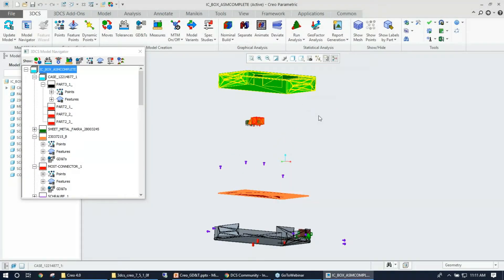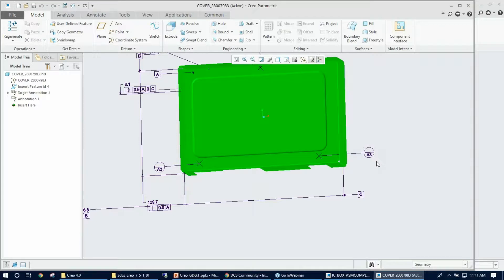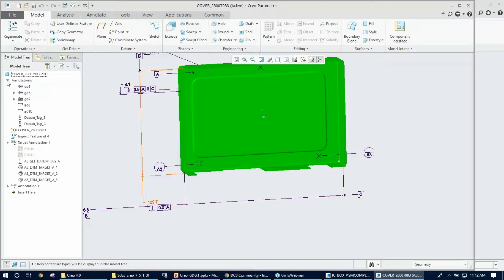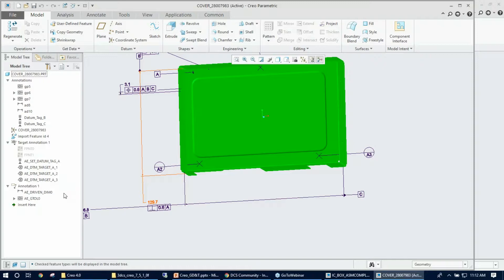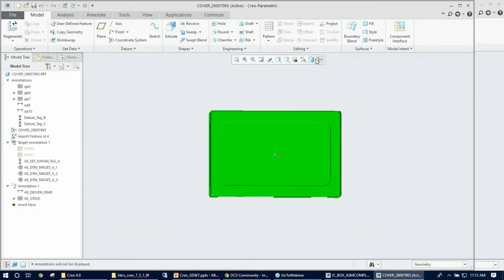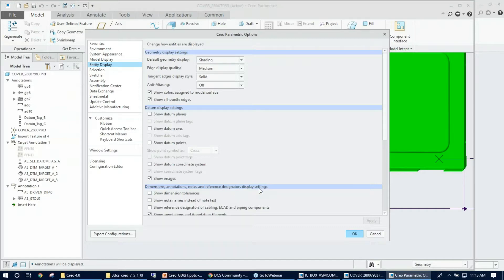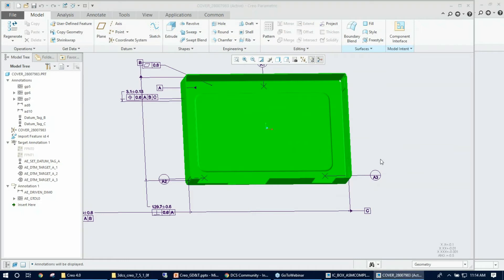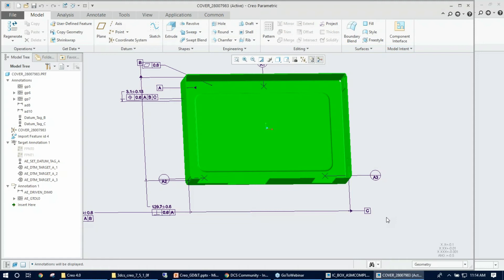Using PTC Creo PMI - Introducing 3DCS for Creo and Reading PMI (Embedded GD&T)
PMI - embedded GD&T - is an important component in tolerance analysis. The ability to use PMI can drastically improve your analysis process, reducing the re-authoring of data, data errors, and modeling time.

This part of the Digital GD&T Webinar Series introduces 3DCS for CREO and talks about the use of PMI in 3DCS software for tolerance analysis.

3DCS for Creo provides outputs based on part and process variation, which can be input through various methods, including CAD-based PMI or by selecting from applicable features or point-based options within 3DCS. The results are presented as both statistical (Monte Carlo) and mathematical (GeoFactor) outputs, with customizable metrics such as Cpk, Ppk, ranges, percentage out of specification, and more.

What distinguishes 3DCS for Creo is its integration with PLM systems like Windchill and Teamcenter. The analysis data from 3DCS is stored directly in the Creo CAD model, ensuring that the 3DCS data is retained whenever the model is stored or managed. This integration simplifies the storage of both your model and 3DCS data in PLM, providing effective version control and data security.

Key Features:

-- Embedded GD&T (PMI) support
-- Identify sources of variation and improve through iterative analysis
-- Validate GD&T and assembly processes
-- Full integration with Teamcenter and PLM systems